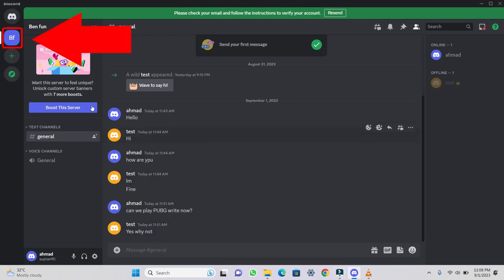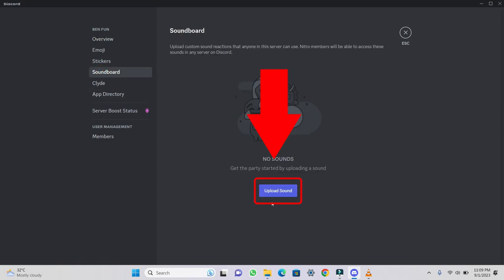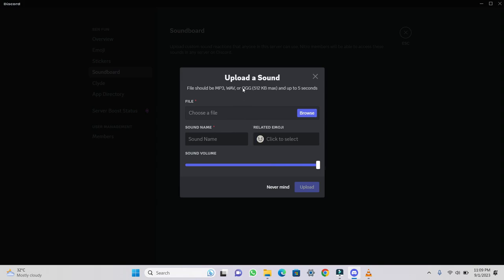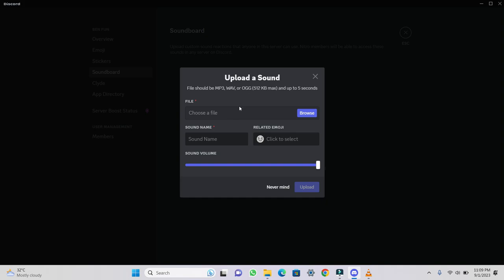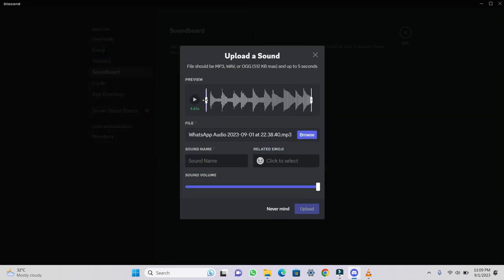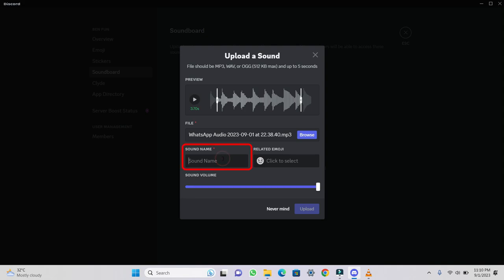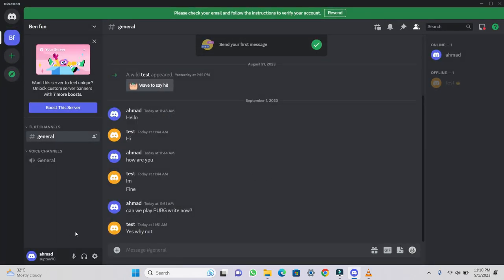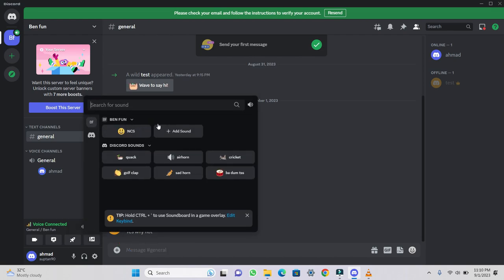How to Upload to Soundboard Discord | Add Custom Sound Effect to the Discord Soundboard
Soundboard Mastery: How to Upload and Add Custom Sound Effects to Your Discord Soundboard

Unlock the full potential of your Discord server by learning 'How to Upload to Soundboard Discord.' This guide will walk you through the process of adding custom sound effects to your Discord soundboard, enhancing your server's audio experience.

Custom Sound Effects:
Discover how to upload your favorite sound effects, memes, or personalized audio clips to your Discord soundboard.

Step-by-Step Instructions:
Our guide offers step-by-step instructions to ensure you can easily upload and manage soundboard audio files.

Enhance Server Fun:
Custom sound effects can add a new dimension of fun and interactivity to your Discord server. Create a unique experience for your members.

Personalize Your Server:
Tailor your Discord server's soundboard to match your community's interests and humor by adding custom audio clips.

For Server Owners and Moderators:
Whether you're the server owner or a moderator, our guide is designed to empower you with the knowledge to manage the soundboard effectively.

Create Memorable Moments:
Learn how custom sound effects can help you create memorable moments and engage your server members.

Soundboard Management:
Explore the features and settings for managing your soundboard, including playback commands and volume control.

For All Discord Users:
Our tutorial caters to both beginners and experienced Discord users. No matter your skill level, you can enhance your server with custom sound effects.

Soundboard Versatility:
Discover the versatility of Discord soundboards and how they can be used for various purposes, from gaming to entertainment.

Foster Community Interaction:
Use custom sound effects to encourage interaction and engagement among your server members.

Boost Server Popularity:
A well-managed soundboard can make your server more appealing, potentially attracting more members.

Whether you're a Discord server owner looking to add unique flair to your community or a member eager to contribute to the fun, our 'How to Upload to Soundboard Discord' guide has you covered. Elevate your Discord experience by creating a soundboard that stands out from the crowd